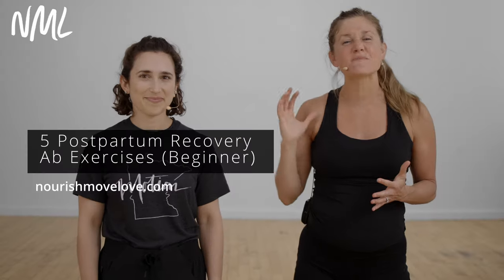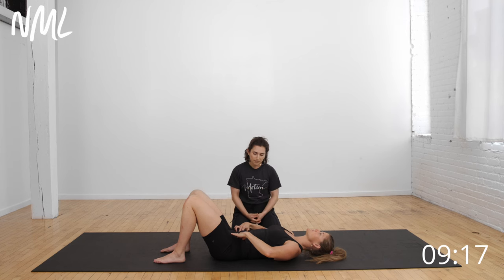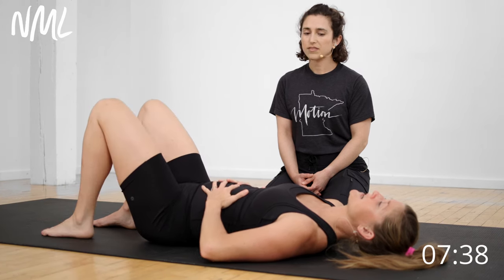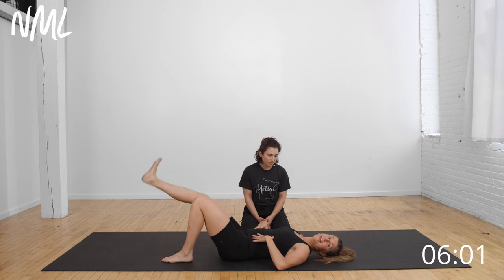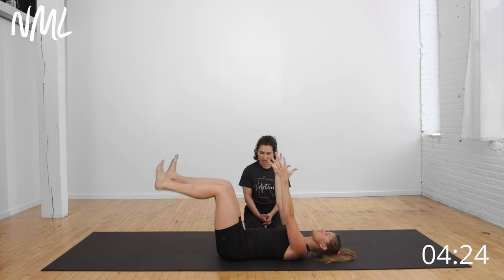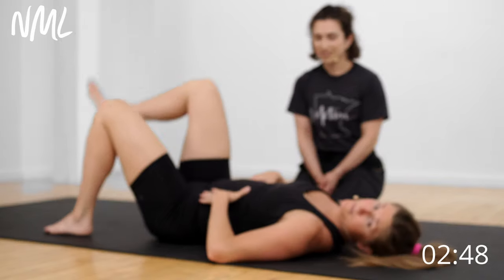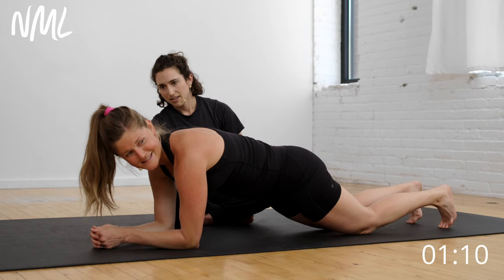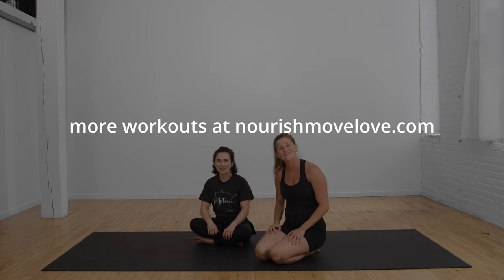10-Minute Diastasis Recti Challenge (#1) | Postpartum Abs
Rebuild your core with 5 BEGINNER postpartum recovery ab exercises - no equipment needed!

These beginner ab exercises are specifically designed to heal diastasis recti, strengthen the pelvic floor, and rebuild your abs after baby.

► This is WORKOUT ONE of our Diastasis Recti Workout Challenge!

✨THE WORKOUT: 5 Postpartum Recovery Ab Exercises (BEGINNER)✨

► EQUIPMENT: None! Just your bodyweight.

► INSTRUCTIONS:
✔️5 Postpartum Recovery Ab Exercises
✔️Timed Intervals (40 seconds work, 20 second transition)
✔️Repeat each exercise x2 (back to back — see if you can increase the intensity on the second set)

*Note: Start where you are and do what you can! Maybe you start by performing the first three exercises for 20-30 seconds, rest and repeat. You can always work up to performing these exercises for 40 seconds.

1️⃣ Core Breathing (heels on mat)
2️⃣ Alternating Heel Slides + Leg Lift
3️⃣ 90 Degree Heel Taps
4️⃣ Dead Bug
5️⃣ Modified Plank or Incline Plank

►TIME STAMPS:
00:00 Workout Introduction
00:56 Core Breathing
03:00 Heel Slides
04:58 Heel Taps
07:08 Dead Bug
08:58 Modified Plank

❤️ Learn more about Diastasis Recti + healing your core and pelvic floor after baby in this post

▪️Day 1:📍You are here!